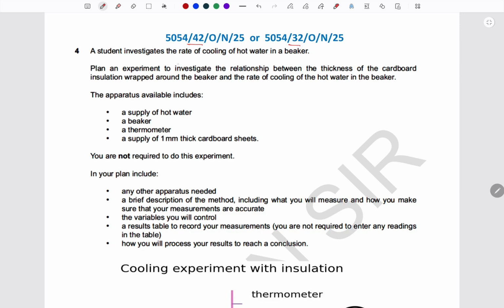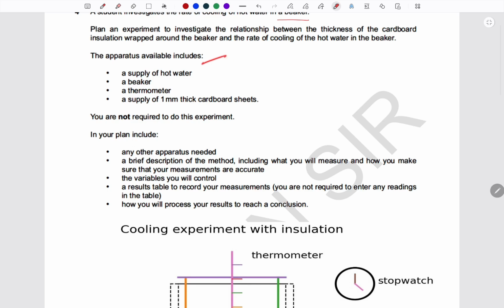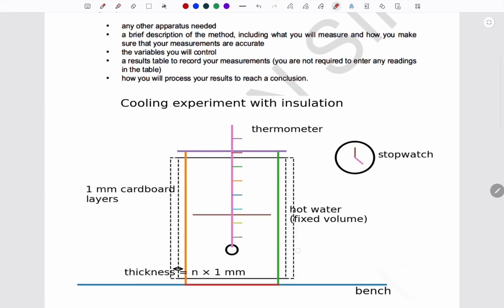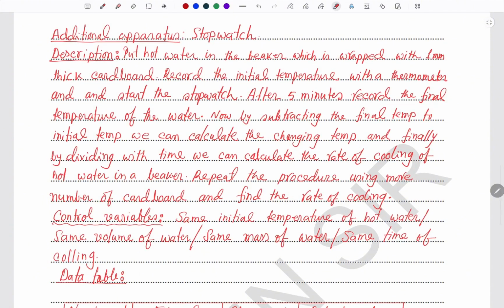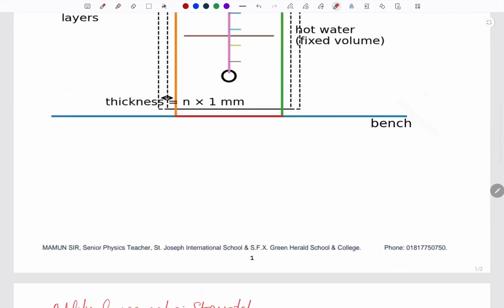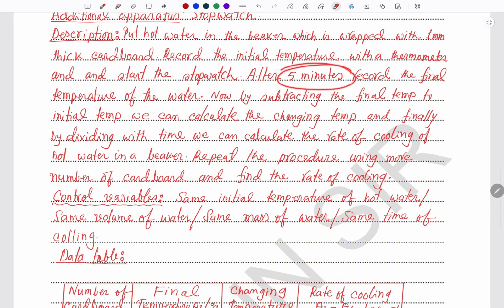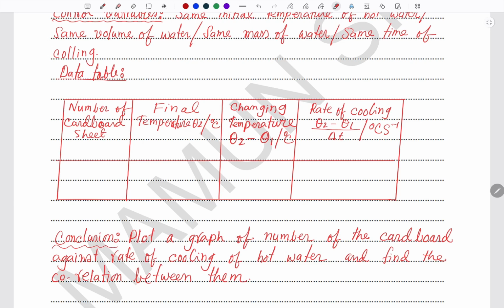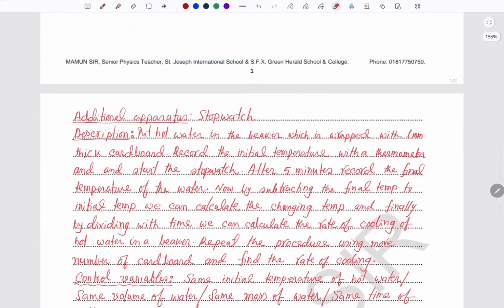O Level Physics 5054 Oct/Nov 2025 Paper 32 Q4 Solved | Mamun Sir Physics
In this video, I have explained Cambridge O Level Physics 5054 Oct/Nov 2025 Paper 32 – Question 4 step by step in a clear and exam-focused way. 📘✨

This question is from the Practical Test (Paper 3), and understanding this type of experiment is very important for scoring high marks in the CAIE exam.

In this solution, you will learn:
✔ how to interpret experimental data correctly
✔ how to record measurements in exam-standard format
✔ how to analyse results step by step
✔ common mistakes students make in Paper 3
✔ how examiners award marks

This explanation is especially helpful for students preparing for Cambridge O Level Physics 5054 (new syllabus).

Watch carefully and practice the method so you can confidently answer similar questions in your exam. 🚀

More Paper 32 solved questions are coming soon on this channel.

👨‍🏫 Mamun Sir Physics
Structured learning | Past paper solutions | Practical techniques | Exam success guidance